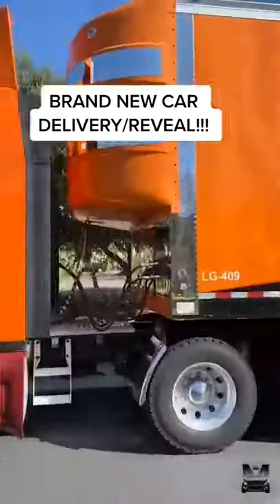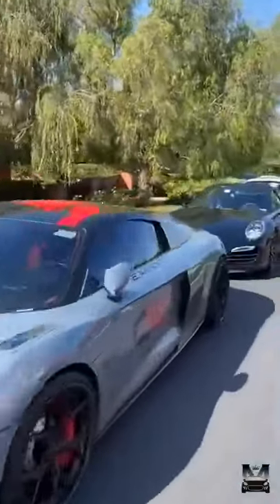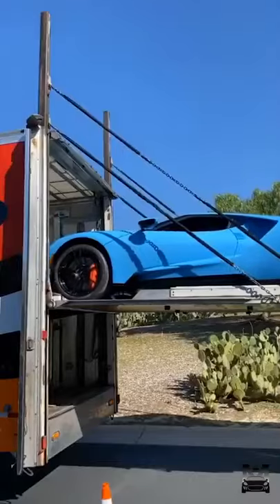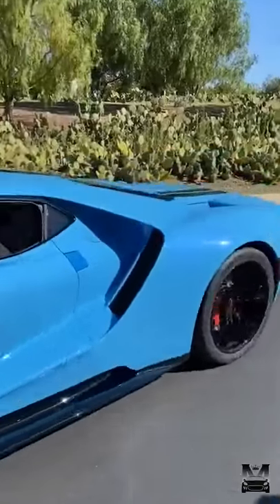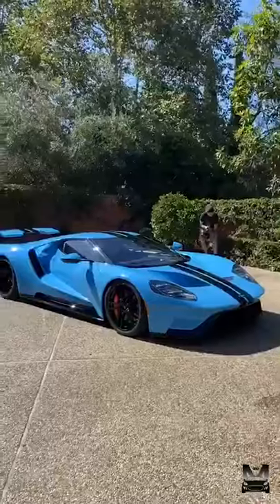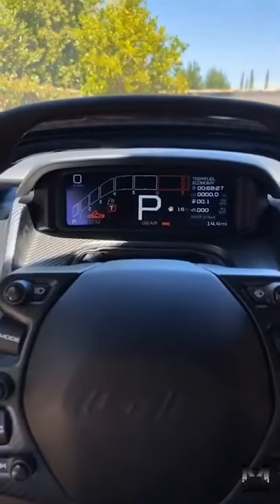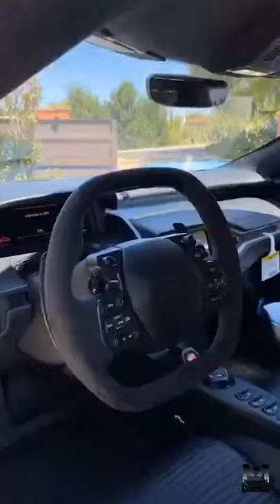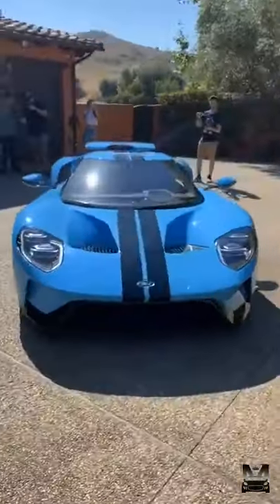Incredible Luxury Sport Cars Futuristic Mercedez Benz G 136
Craziest Concept Cars, Future Concept Cars, BMW Vision, The Most Beautiful Car, BMW GINA